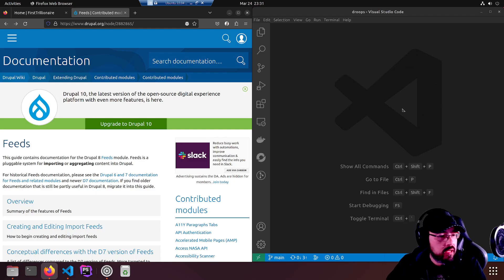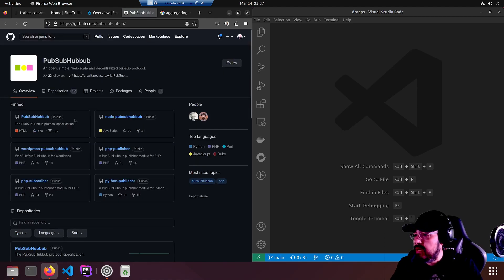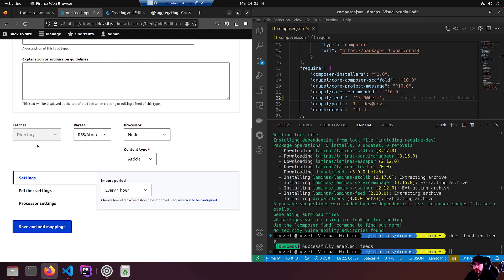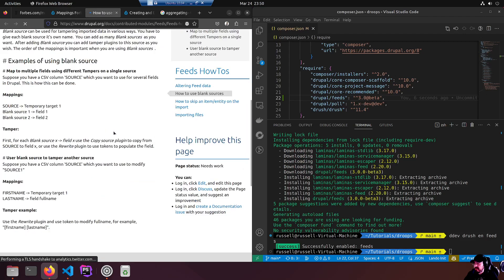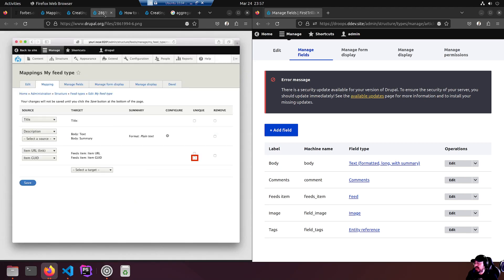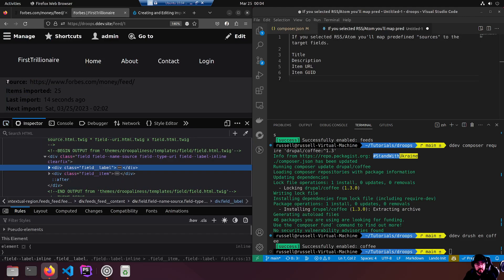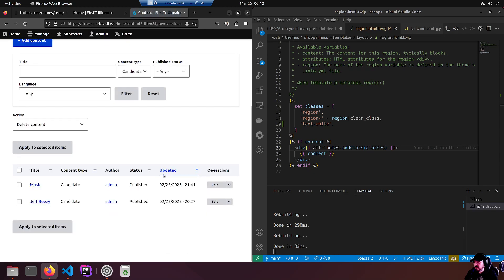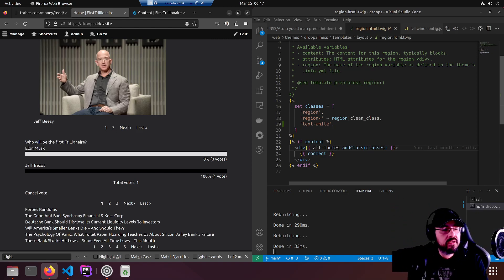Drupal 10 Feeds Introduction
Watch me and follow along to easily import an RSS feeds as Articles into your Drupal 10 website.